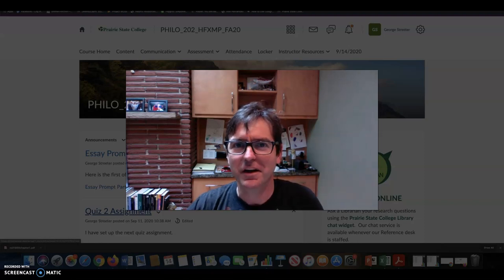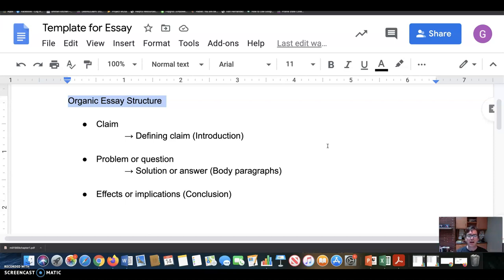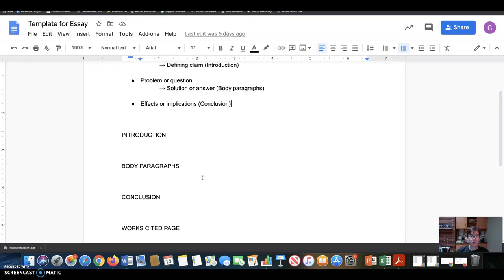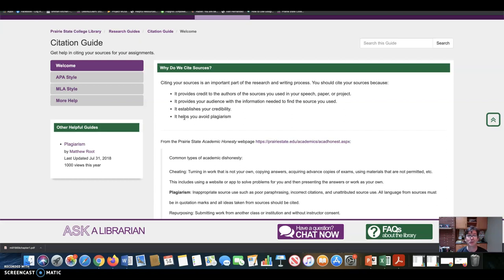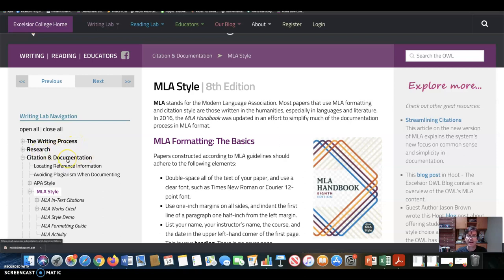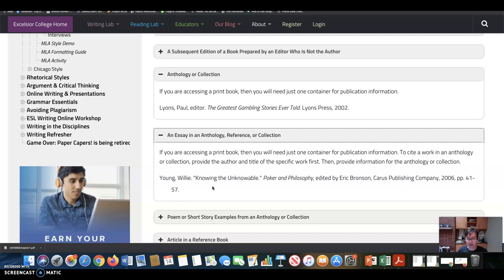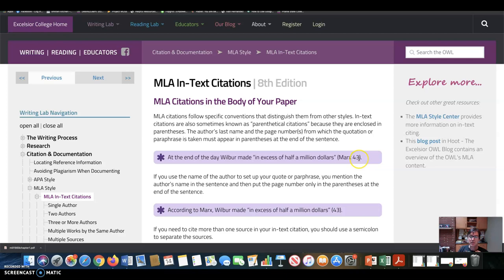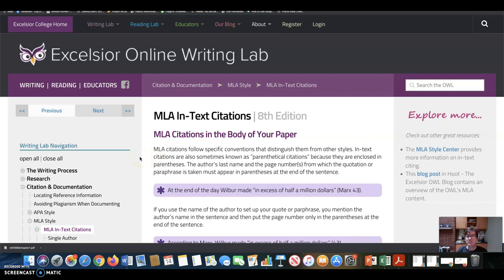Ethics Essay 1 Prompt Part Two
This video explains essay format and works cited formatting guidelines for your essay assignment.